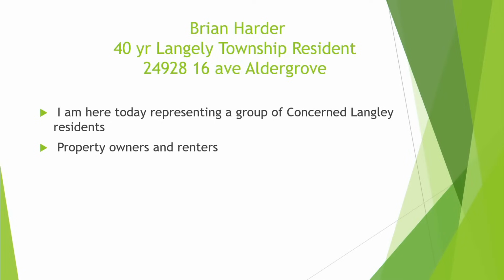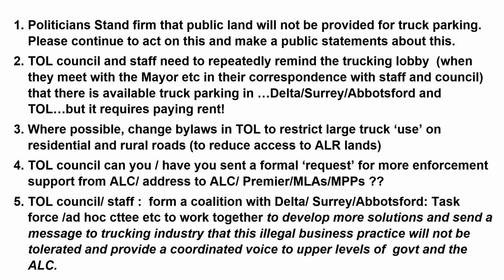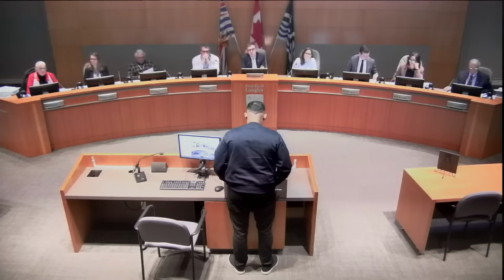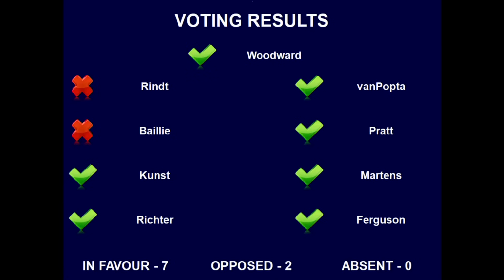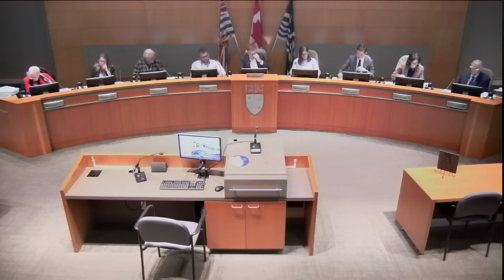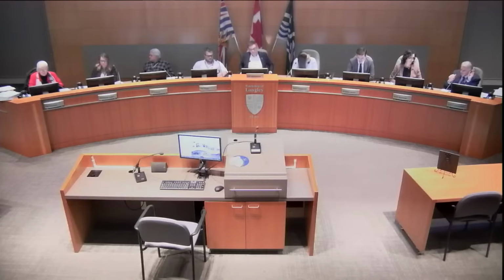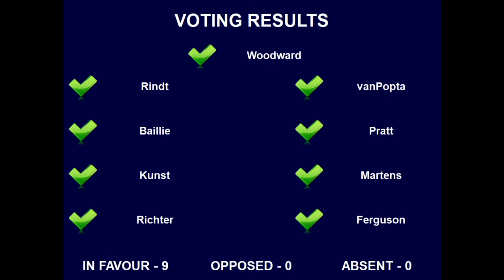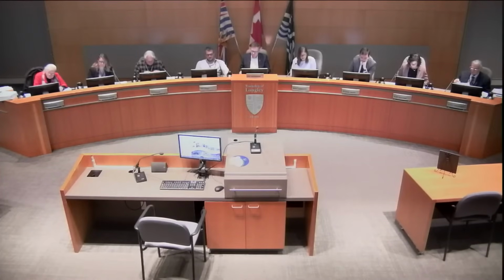2024-01-29 1:30 PM Regular Meeting of Council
Township Council on 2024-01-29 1:30 PM
Regular Meeting of Council